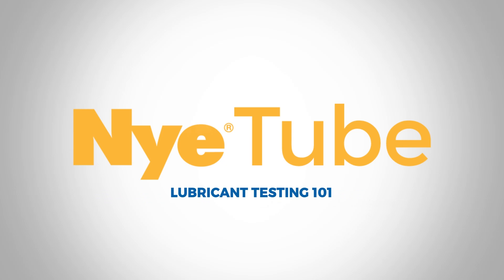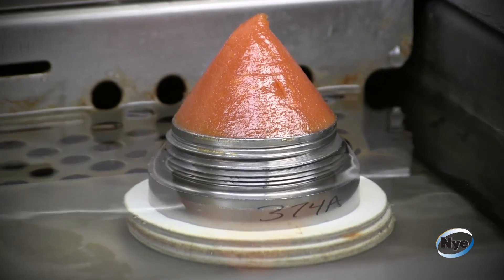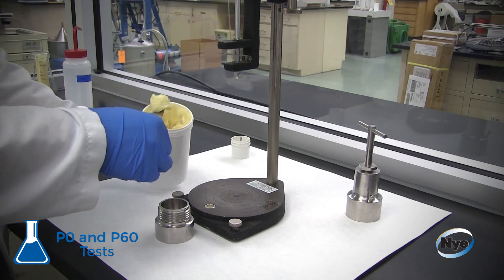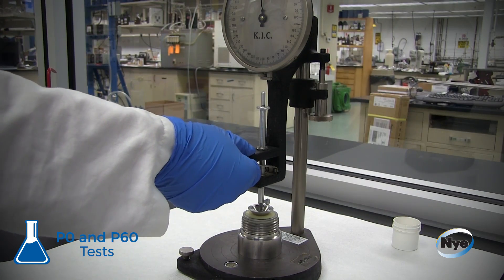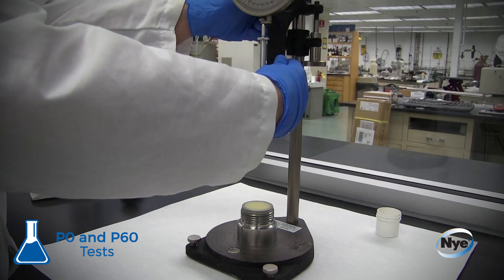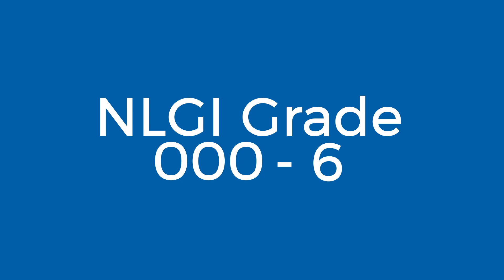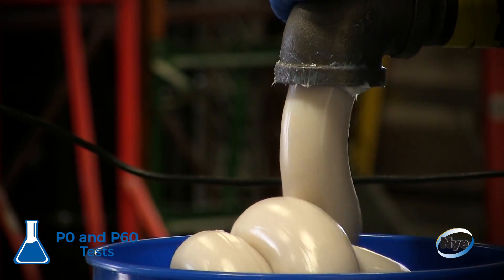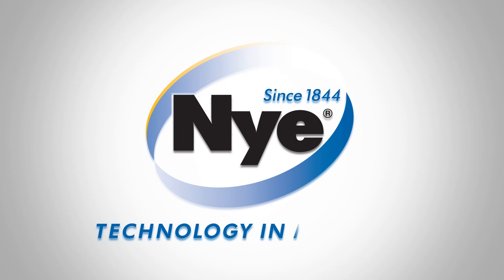Lubricant Testing 101: Penetration (P0 & P60) by Nye Lubricants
This video features penetration tests. Penetration tests are conducted by Nye technicians in order to test the consistency in stiffness of a grease. The P0 and P60 tests follow ASTM D-217 method full scale or ASTM D-1403 method half and quarter scale. They are two of the four required tests performed on every single batch at Nye prior to shipping. For more, visit us at NyeLubricants.com

Nye Lubricants performs a vast array of tests in-house on our lubricants. A full complement of laboratory equipment enables us to complete qualification testing to ensure design and performance requirements of your application are met.

The penetration test begins with the grease, at 25◦C, (plus or minus 1◦C), being leveled into a cup. The sample size and cone weight for this test is determined by your application needs. Using a penetrometer, a cone is dropped into the cup for 5 seconds, creating a hole in the grease. The technician records the depth (in a tenth of a millimeter) of this hole. This value is known as the P0 or unworked penetration.

The grease is then sheared using a mechanical worker through 60 double strokes, simulating the use of the grease. When this is completed, the technician repeats the cone test to determine the P60 value, also known as worked penetration. Nye technicians can also carry out P10,000 and P100,000 tests, depending on the application specifications.

The penetration value of P60 is rated using the NLGI grade chart from 000 to 6. These values determine the stiffness of the grease and how a grease will react over time to wear and service. The higher the penetration value, the softer the grease. The lower the penetration value, the stiffer the grease. A grease that is too soft may migrate away from the area that needs to be lubricated. A grease that is too stiff may not effectively migrate into those areas that need to be lubricated.